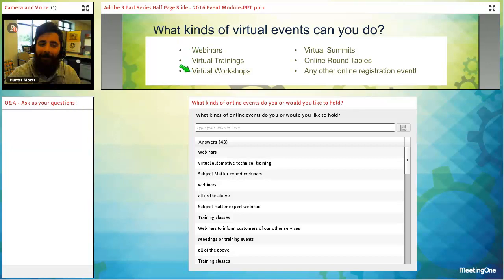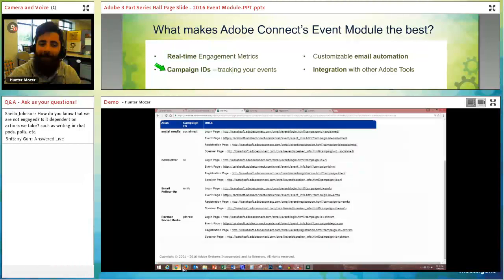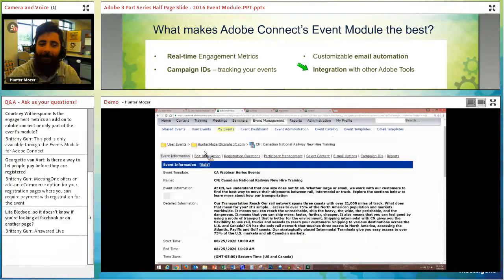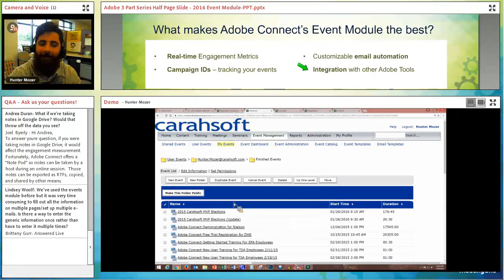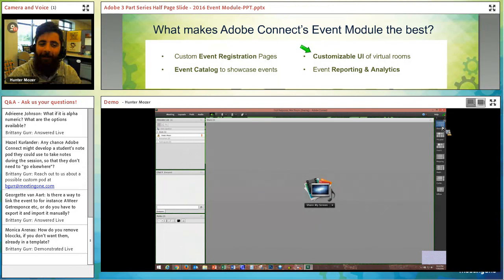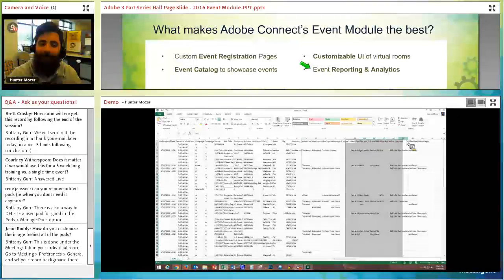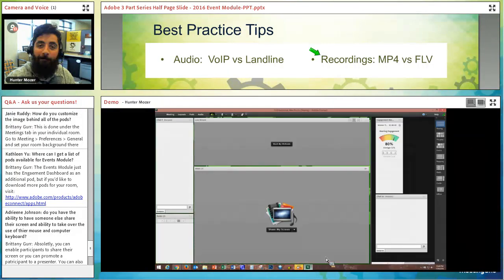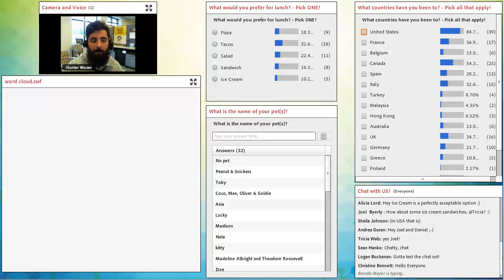MeetingOne Webinar: Mastering Online Events with Adobe Connect’s Event Module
How do you make your events stand out?  We have a secret weapon you can use! Uncover the key benefits of using Adobe Connect’s Event Module. Get the free checklist by clicking this